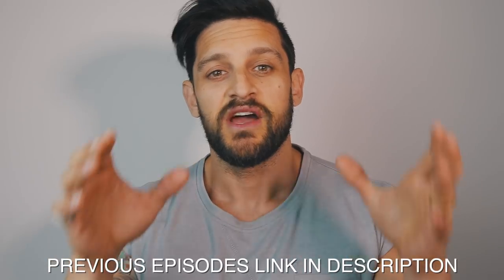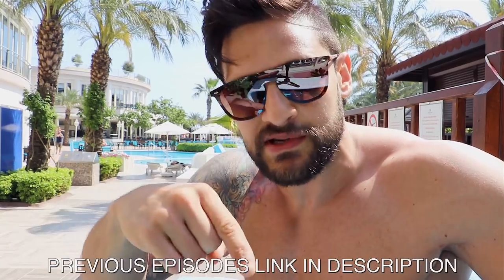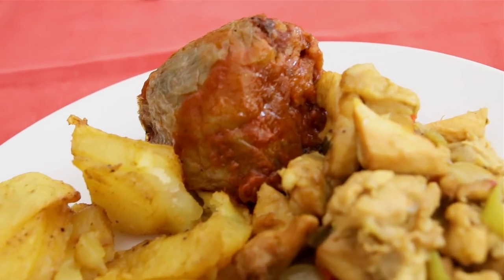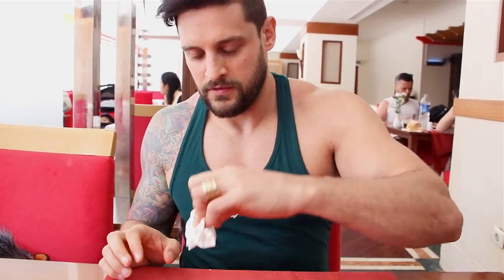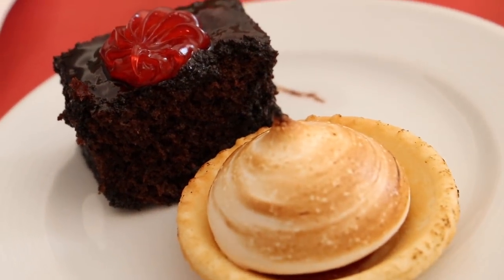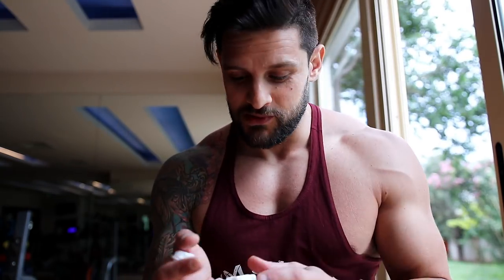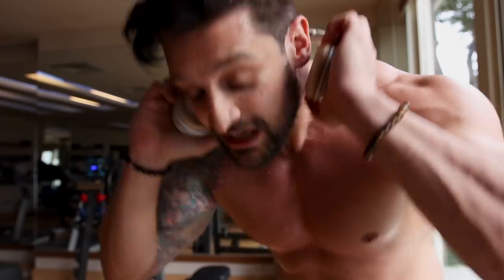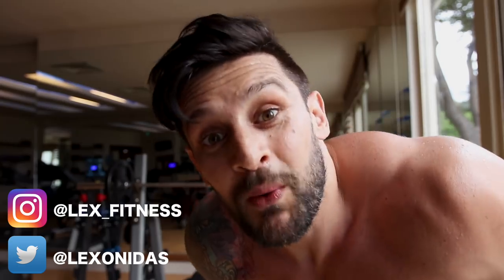BODY RECOMPOSITION RESULT | This Is NOT Fat Loss! Diet & Peaking Explained (Ep.5) | Lex Fitness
This is a NO BULLSH*T FINAL VIDEO! 7 Days of Hard Work, Scientific Explanation & Diet Manipulation created this result! To prove that what you see from one point of time to the next is not about Steroids, Supplements, Fat Burners, Crazy Restrictive Diets! Its about Knowledge & Realistic expectations about yourself and others!